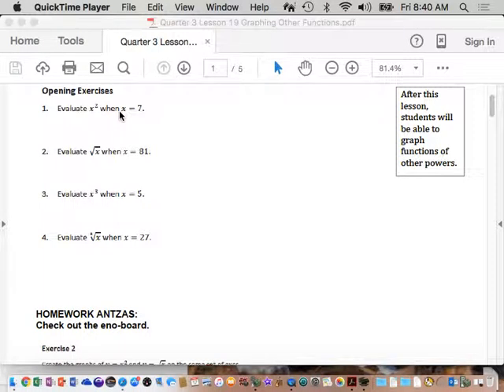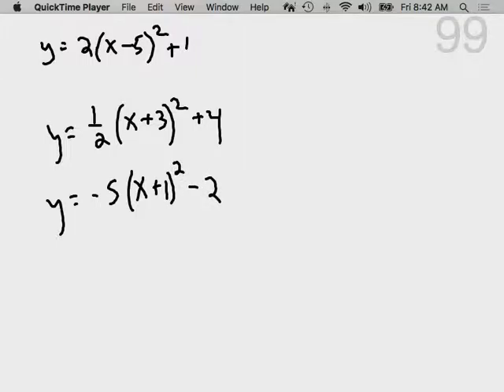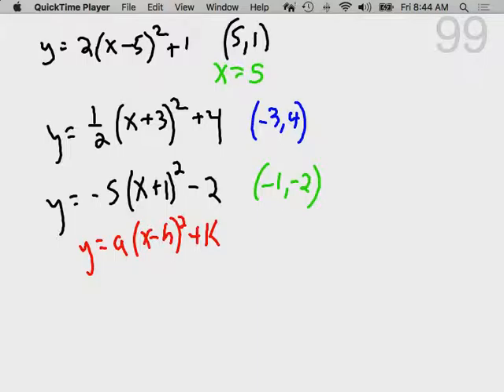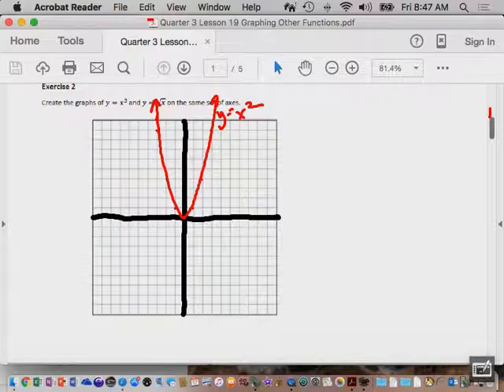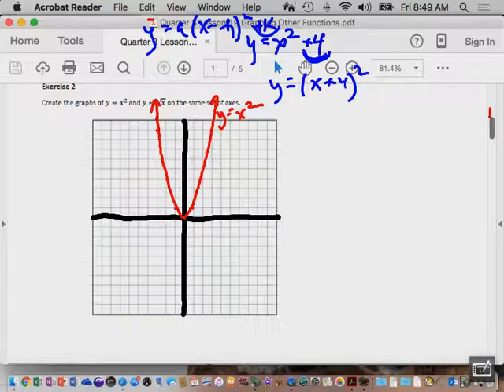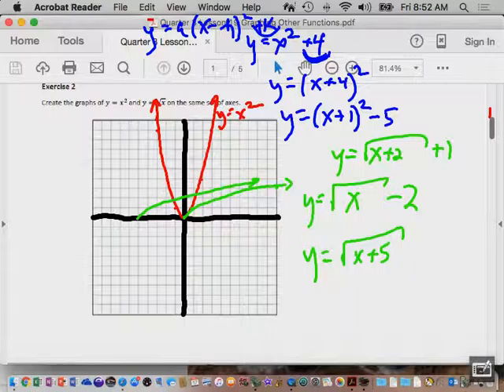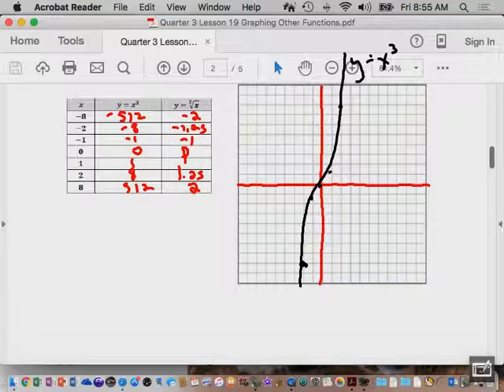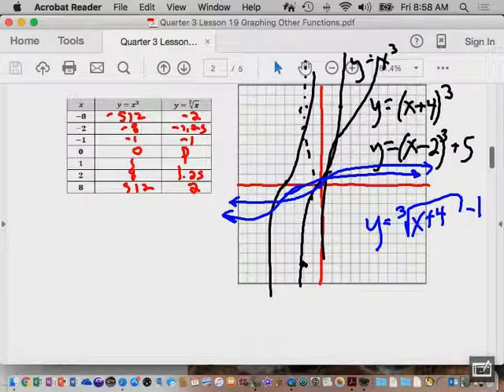Alg Qrtr 3 Lesson 19 And more h, k